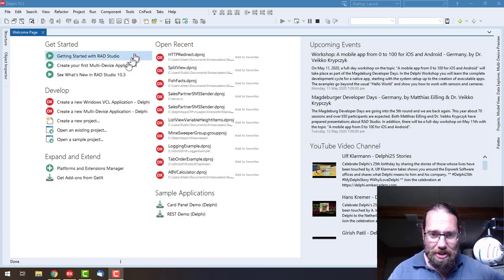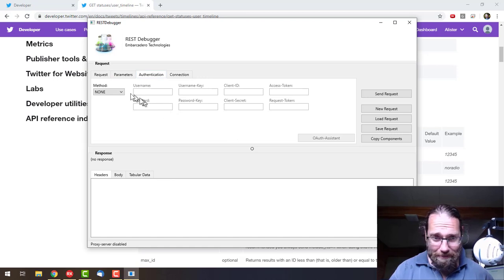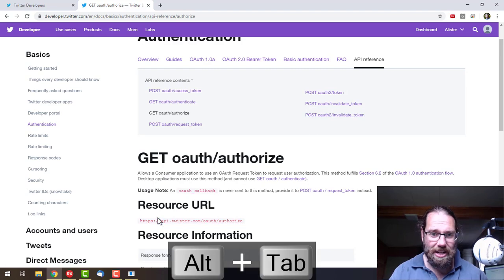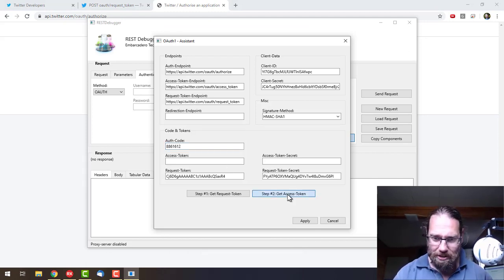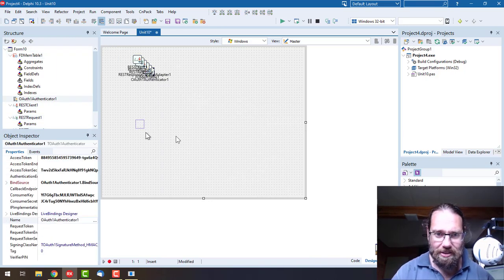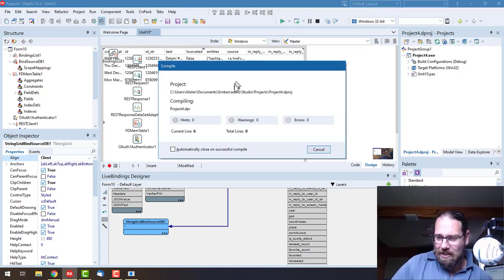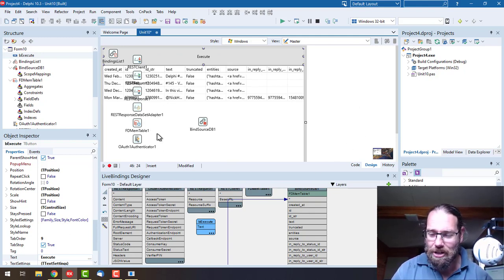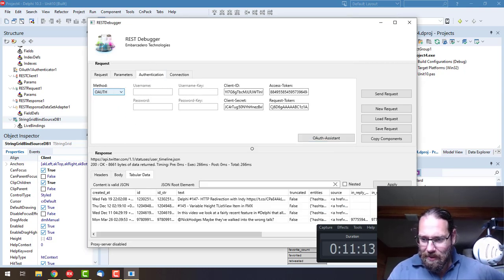OAuth with Twitter - Delphi #148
We have a first look at using the REST Debugger in Delphi to connect to Twitter, then build a very basic application in Delphi.